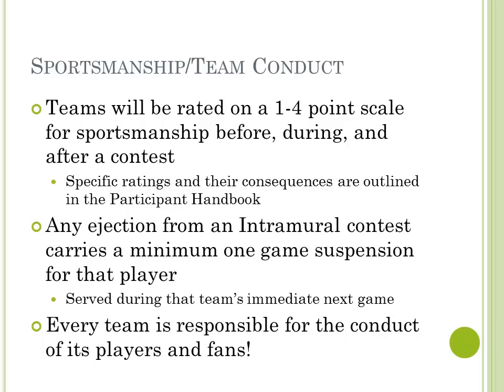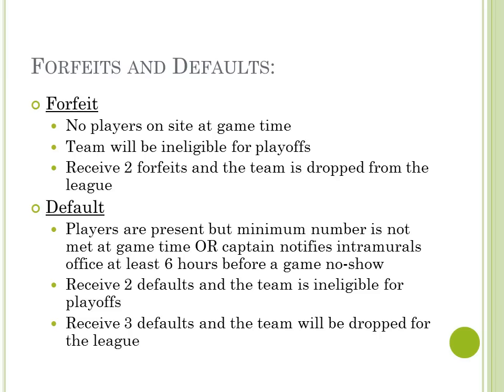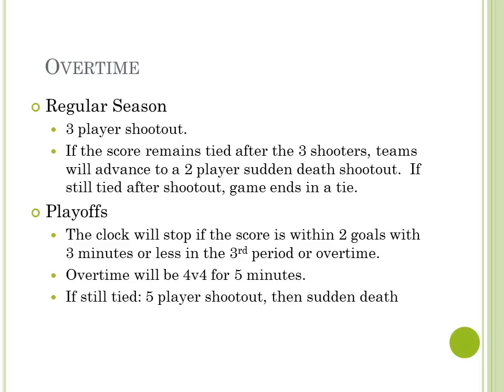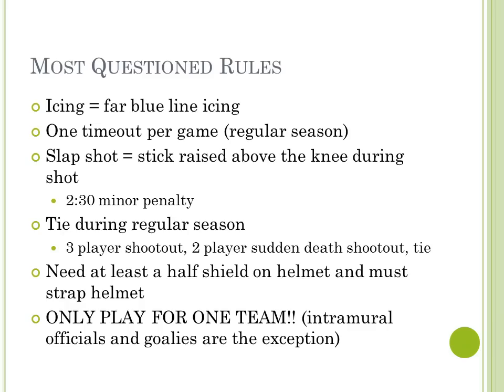Captain's Meeting Ice Hockey